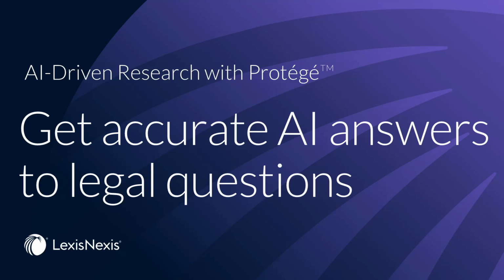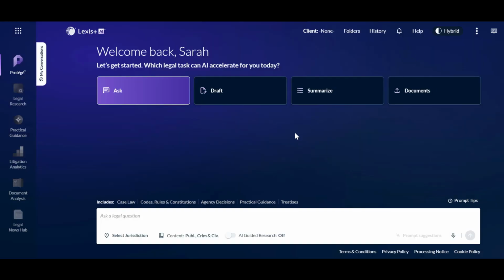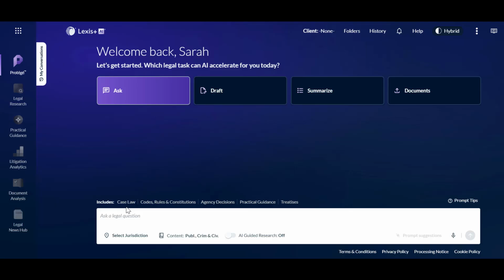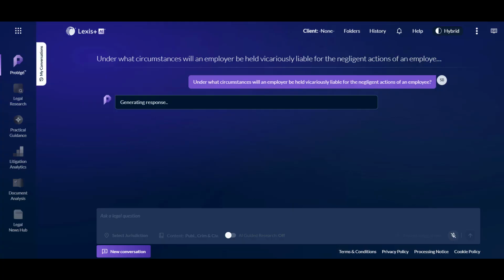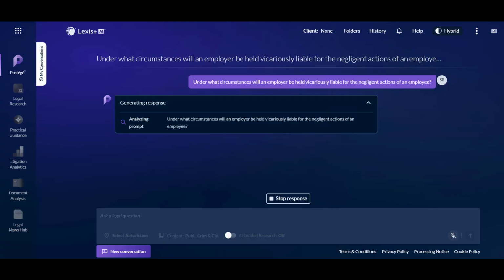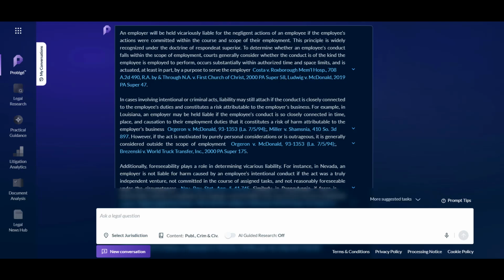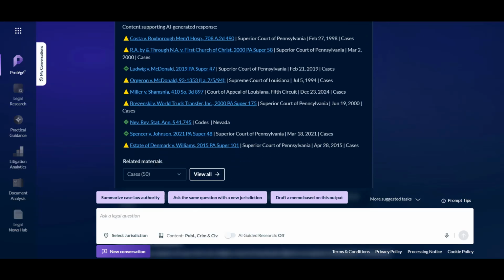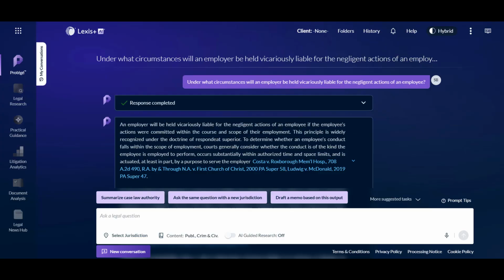Get accurate AI answers to legal questions on Protege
Save time conducting legal research by harnessing the power of legal genAI on Protégé.